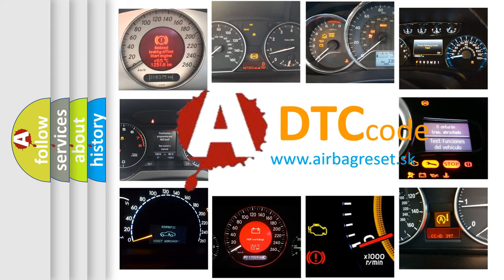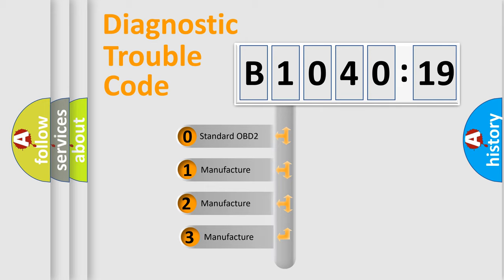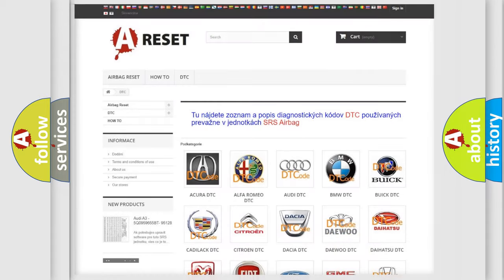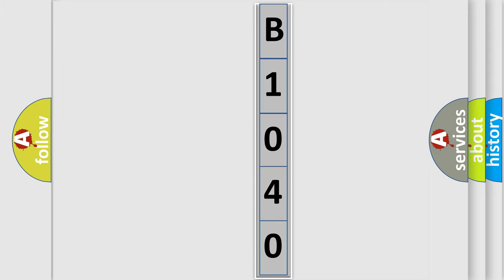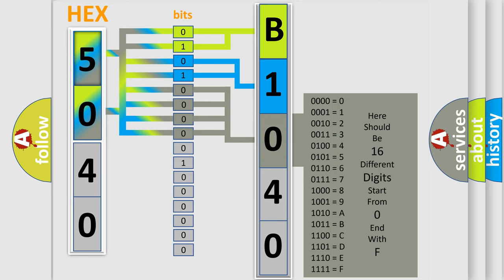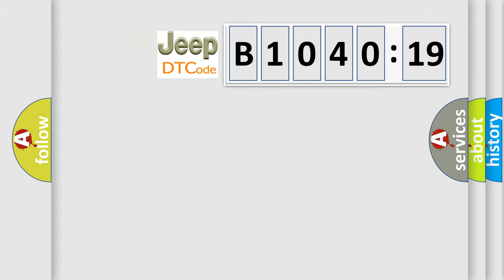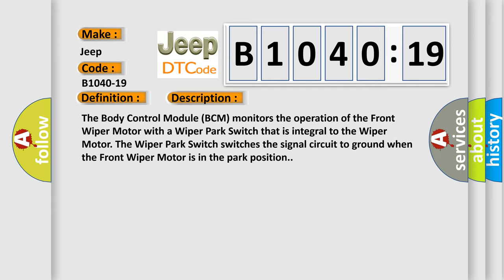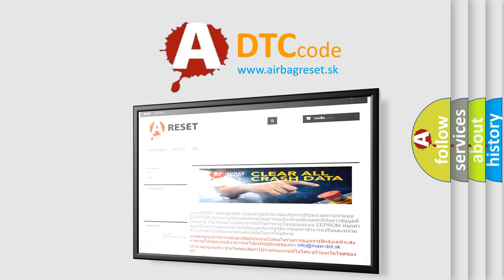DTC Jeep B1040-19 Short Explanation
Contents:
0:21 Basic DTC analysis according to OBD2 protocol standard.
1:48 Insight into programming
2:58 A diagnostically understandable description of the Diagnostic Trouble Code
3:05 Basic error definition

Make:
Jeep
Code:
B1040-19
Definition:
Front Wiper Relay 1st Speed-Circuit Current Above Threshold
Description:
The Body Control Module (BCM) monitors the operation of the Front Wiper Motor with a Wiper Park Switch that is integral to the Wiper Motor. The Wiper Park Switch switches the signal circuit to ground when the Front Wiper Motor is in the park position.
Cause:
FRONT WIPER LOW SPEED CONTROL OUTPUT CIRCUIT SHORTED TO GROUNDFRONT WIPER MOTORBODY CONTROL MODULE (BCM)
Failure Type: